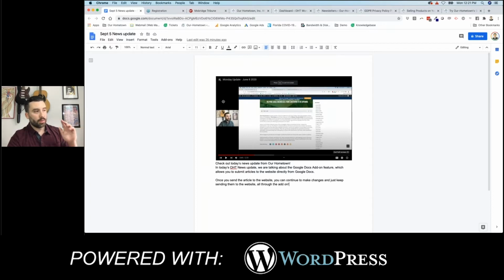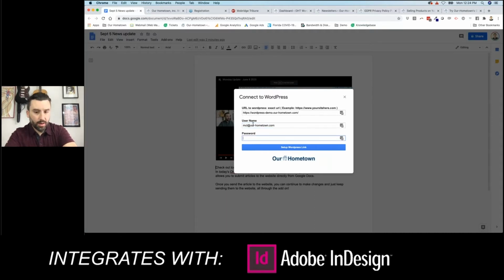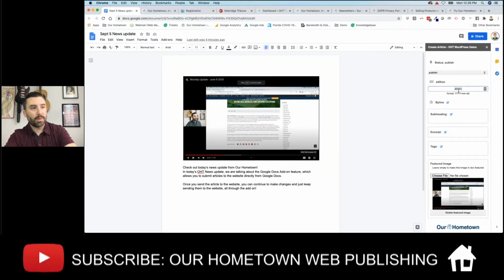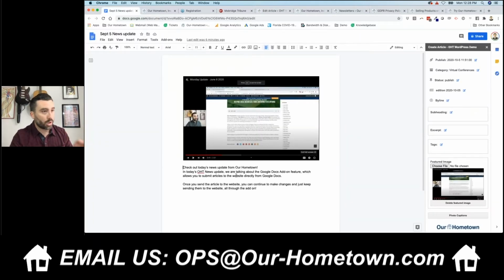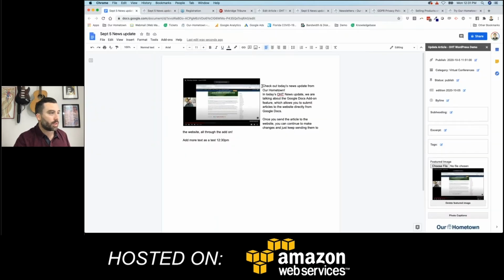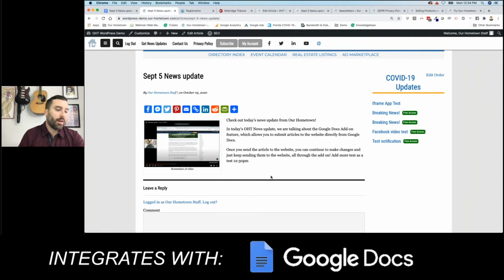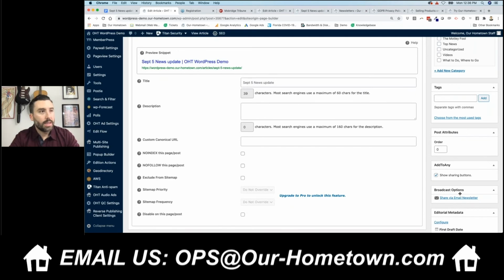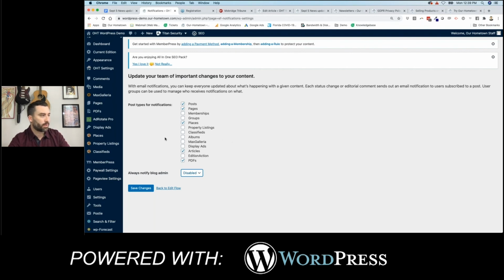GoogleDocs Add-On | Our-Hometown University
Learn about Our-Hometown's GoogleDocs Add-On Feature in this episode of Our-Hometown University!

- 0:04 - Welcome and Intro
- 0:12 - Special Announcement!  [GoogleDoc Add-On Giveaway!]
- 1:10 - GoogleDoc Add-On Set-Up, Linking Accounts, and Article Creating
- 9:40 - Editing and Adjusting the Article